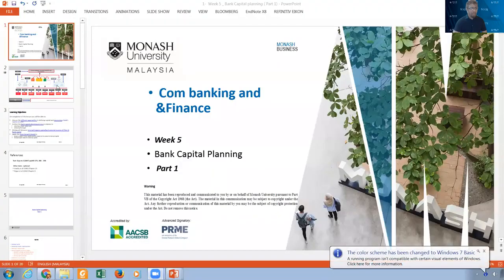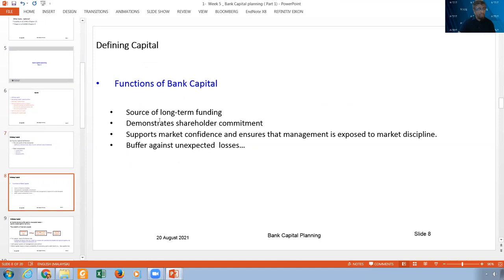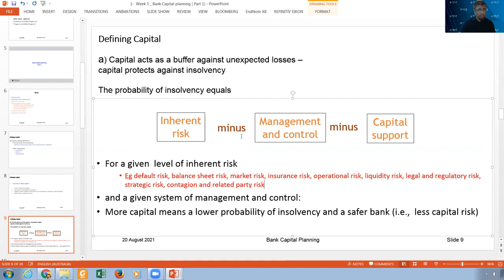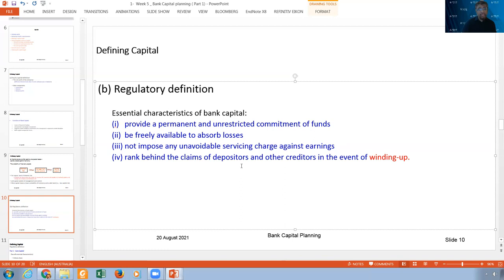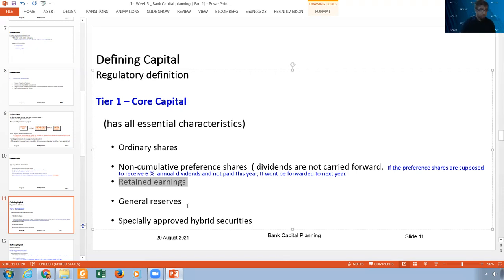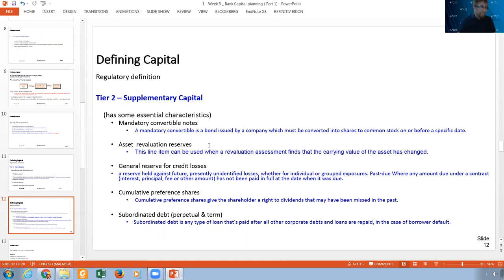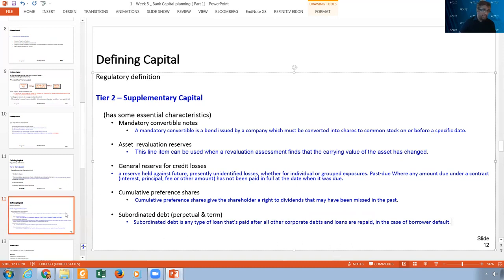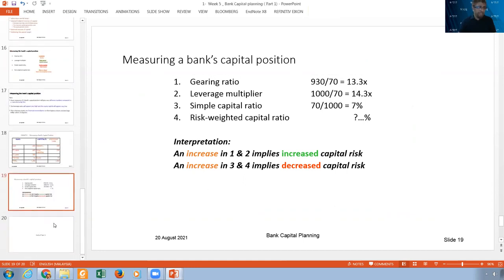Bank capital part 1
This is week 5 of capital planning.